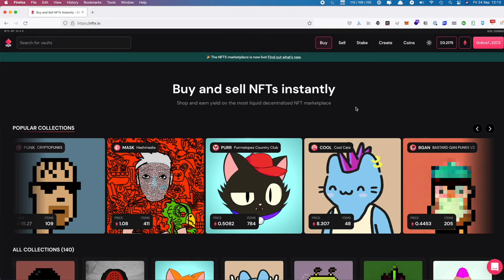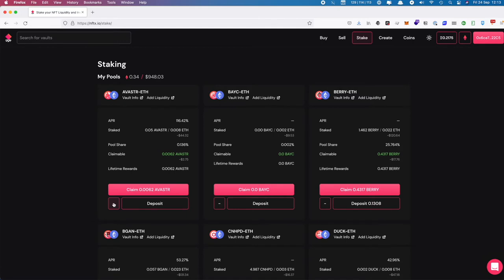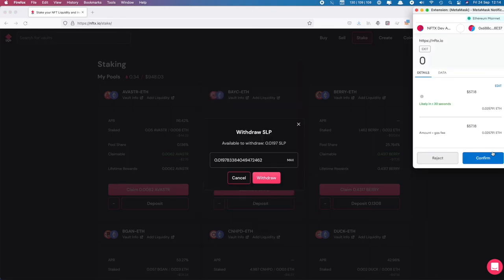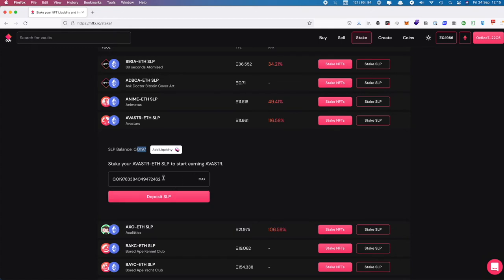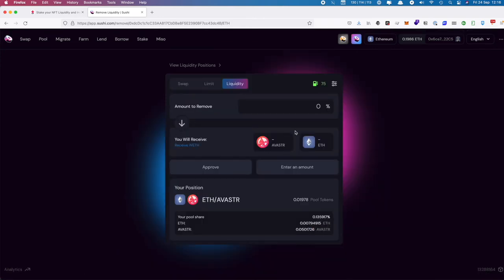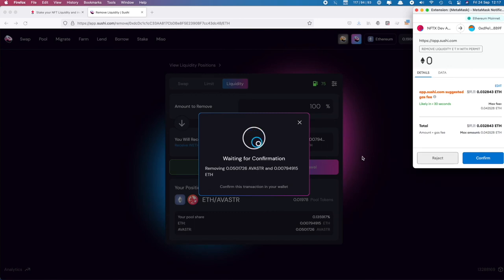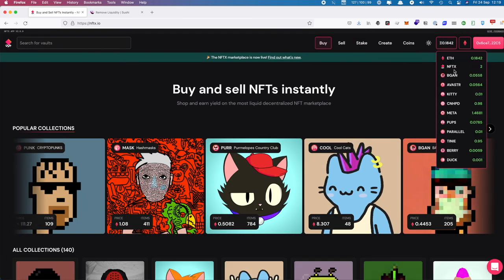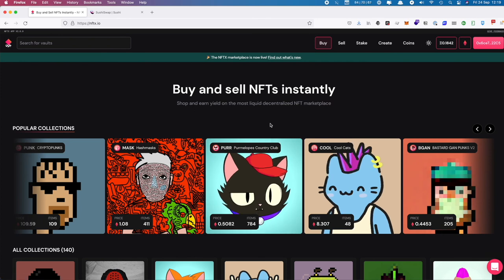Unstake your tokens on NFTX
This video walks you through the process of removing your staked position on NFTX, and then removing your liquidity on SushiSwap.